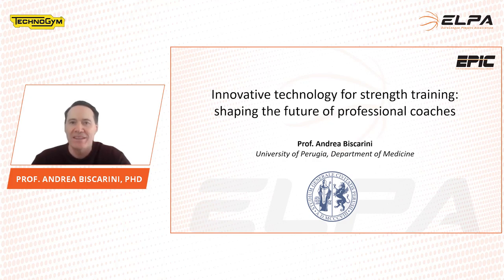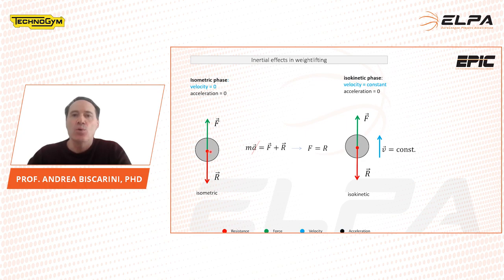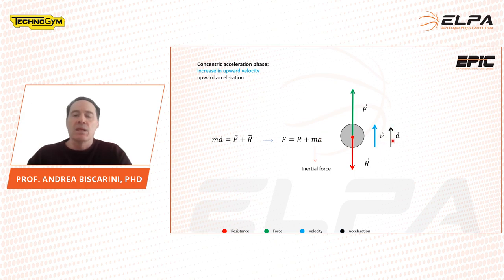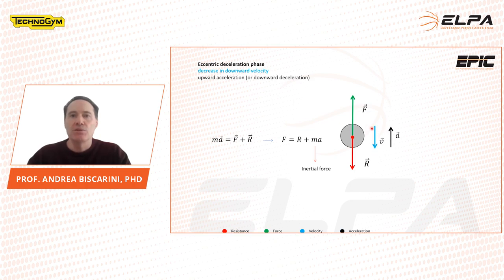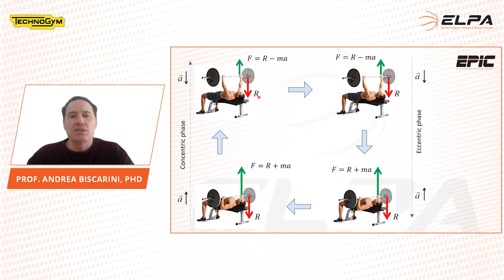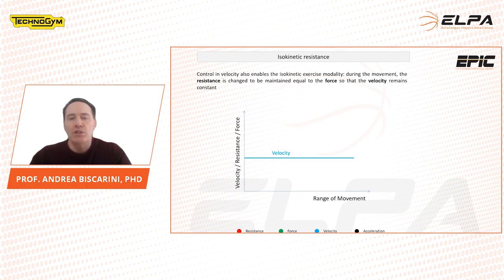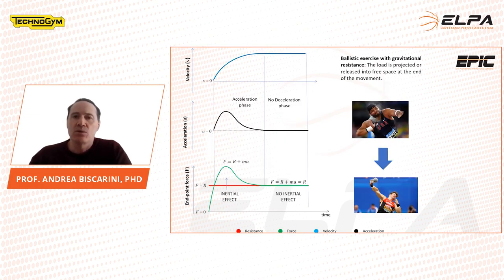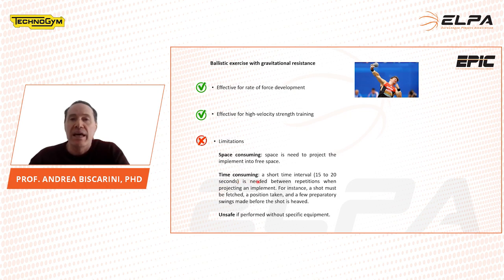STRENGTH & CONDITIONING - Shaping the Future of Professional Coaches | Andrea Biscarini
The influence of technological innovation in the modern era and its effect on basketball strength and conditioning.